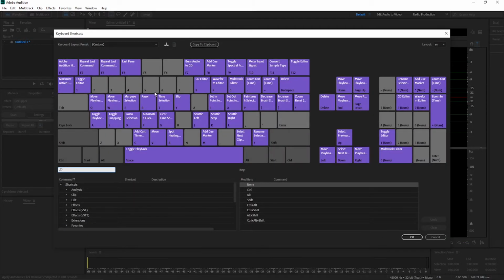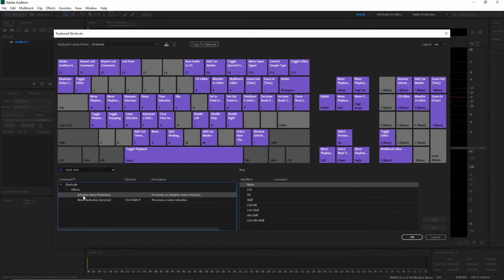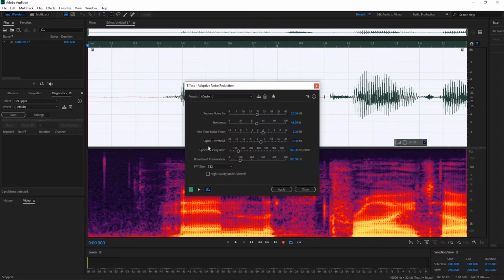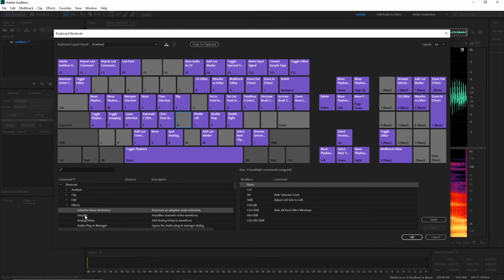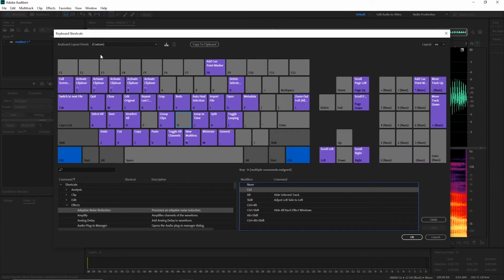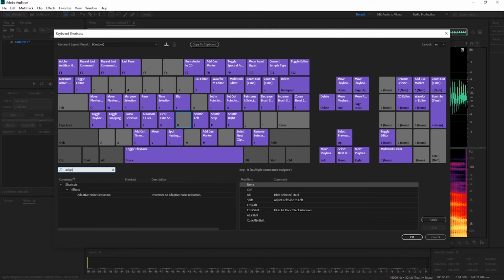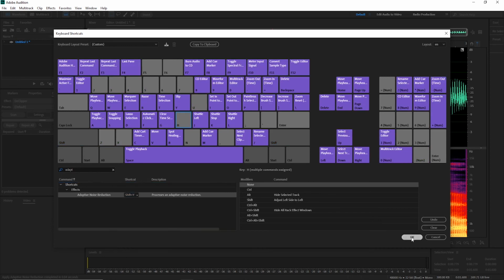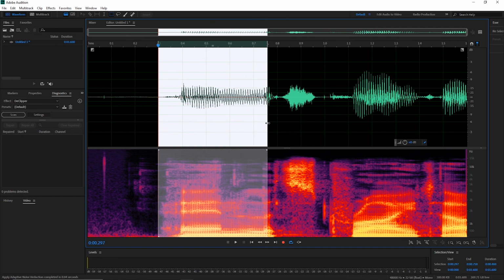Add Keyboard Shortcuts in Adobe Audition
This is a tutorial on how to add keyboard shortcuts in Adobe Audition.